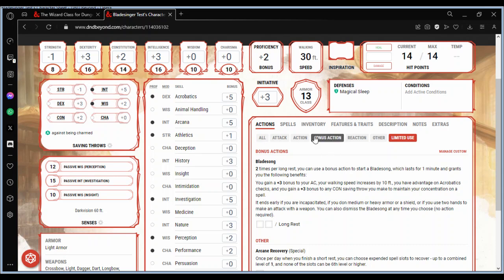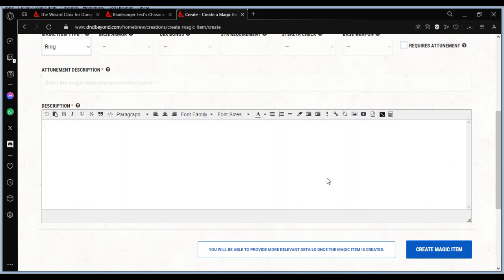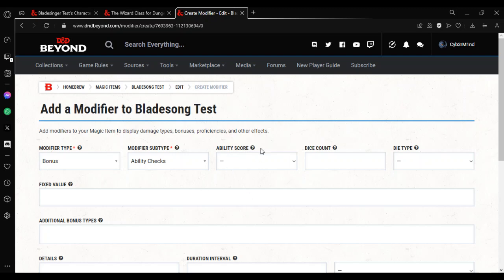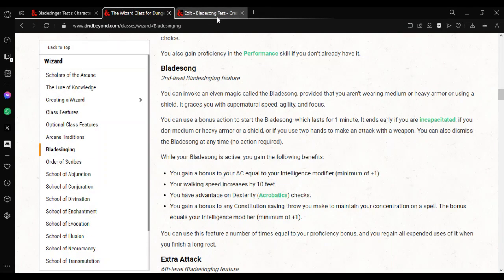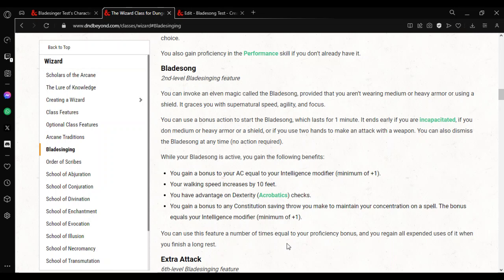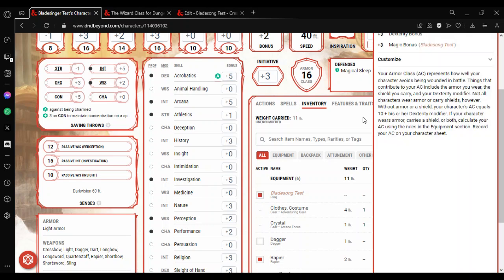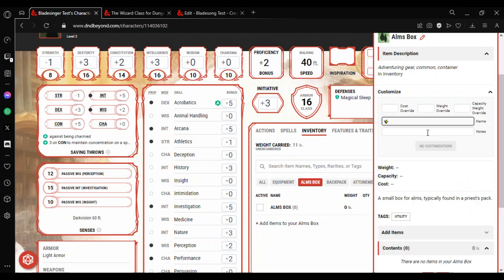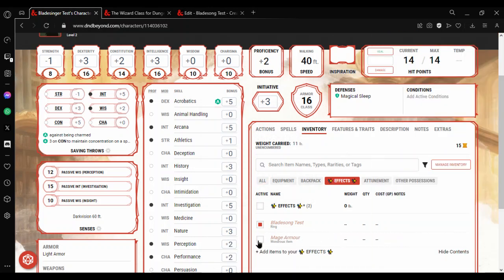How To Add Bladesong To Character On D&D Beyond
In this video I show you how to add the Bladesong feature from the Wizard subclass Bladesinging. This will add this as a toggle to turn on and off.

I apologise for sounding lacklustre - I had headache and was very tired.

Thanks to @iamsposta who showed me you can do emojis in custom containers. Check out their channel for various tips with D&D Beyond and Heroforge. They have several creations published on DMs Guild which I recommend

~ Tags ~